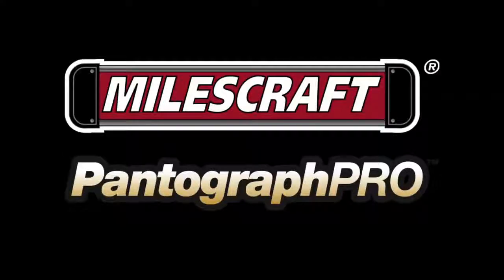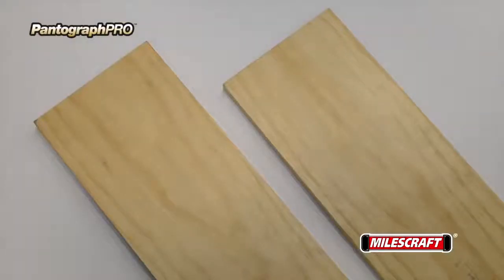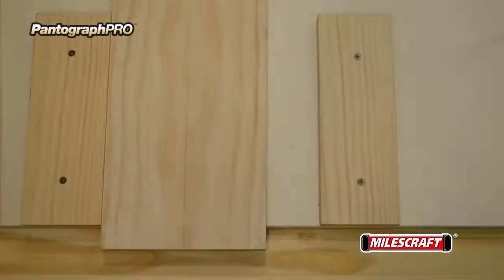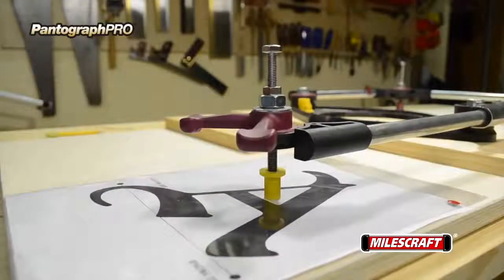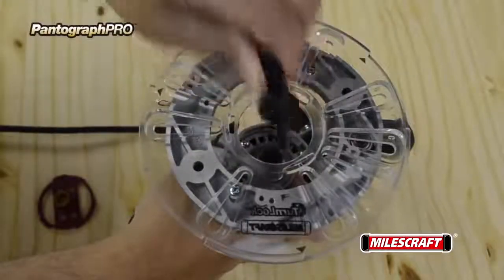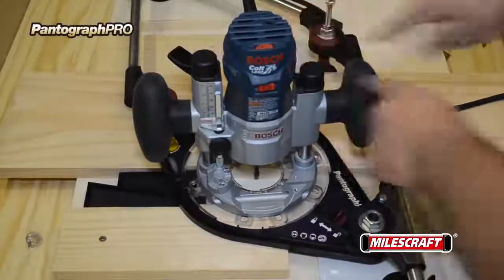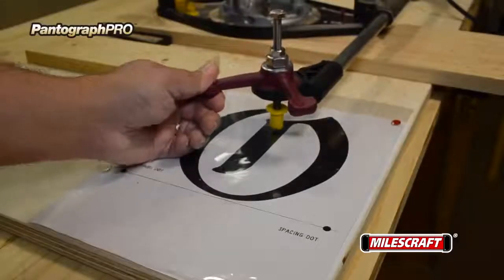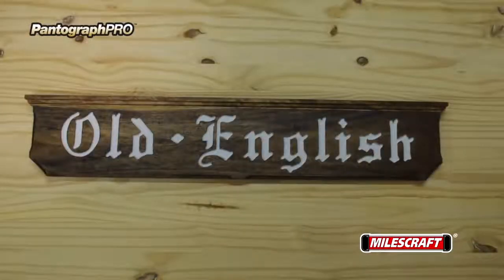Milescraft 1221 PantographPro Router Sign Making Jig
Milescraft Pantografo SKU. 1221